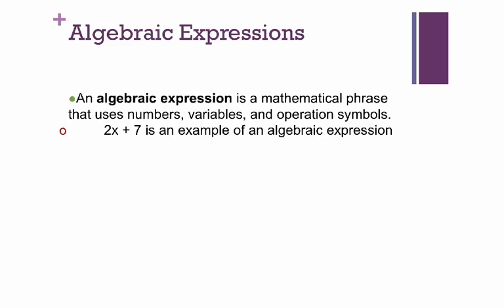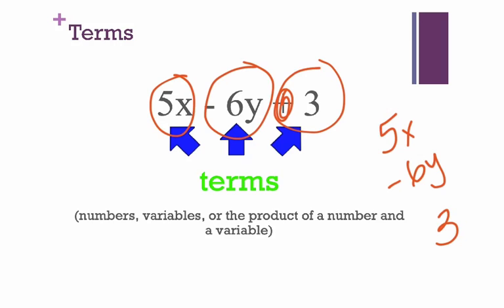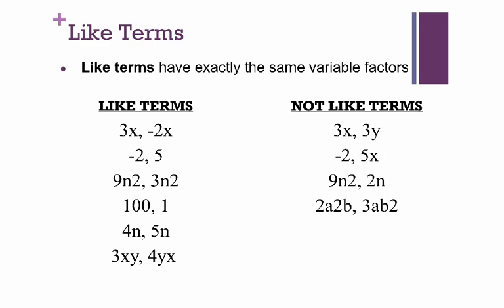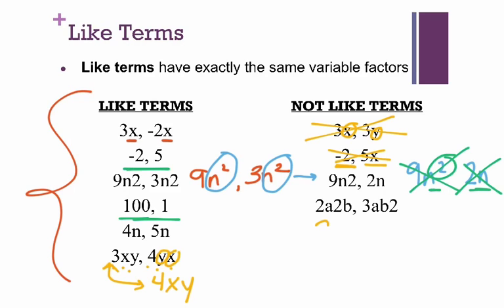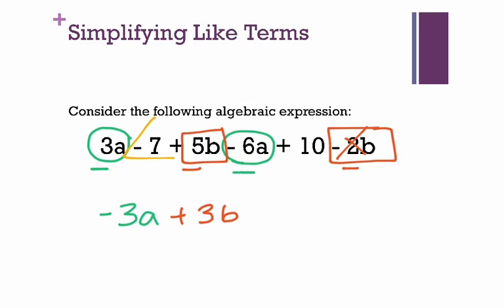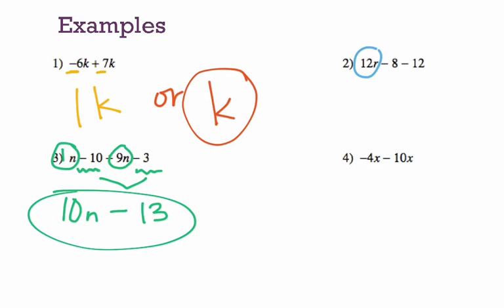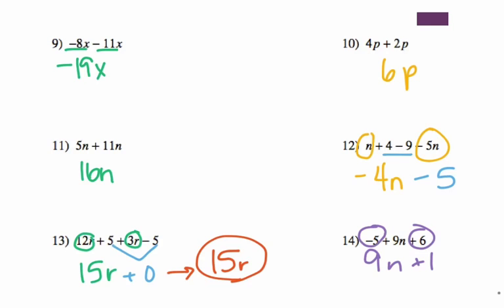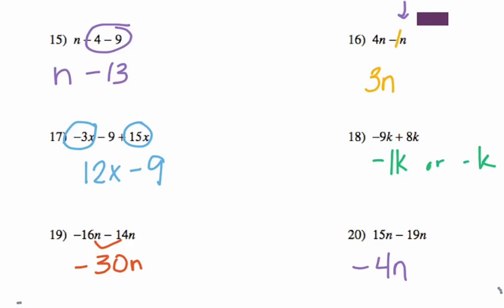General - Lesson 14.3: Combining Like Terms